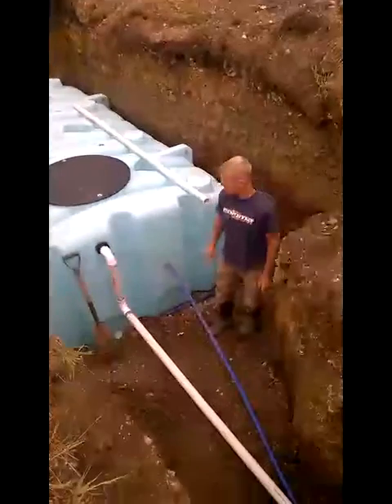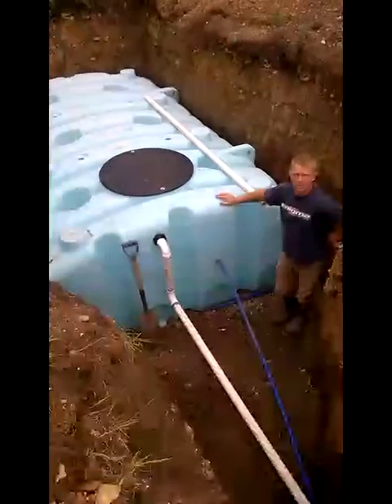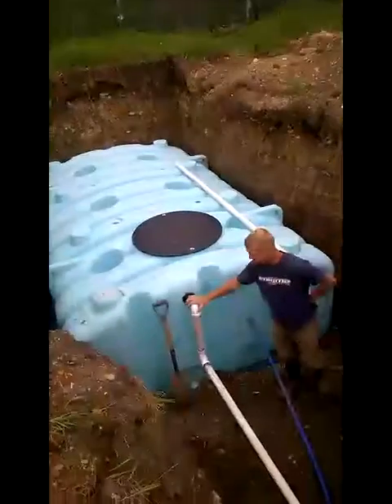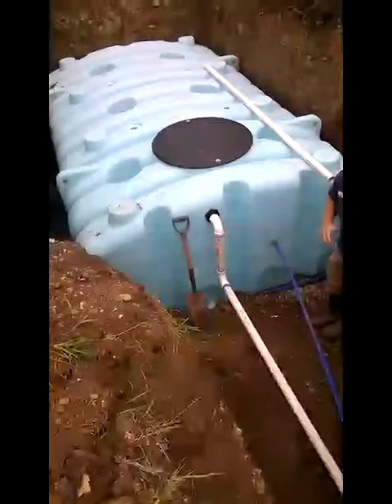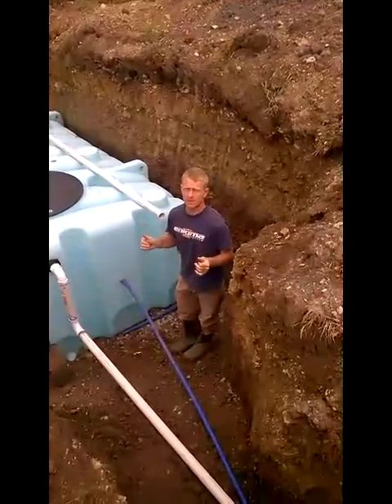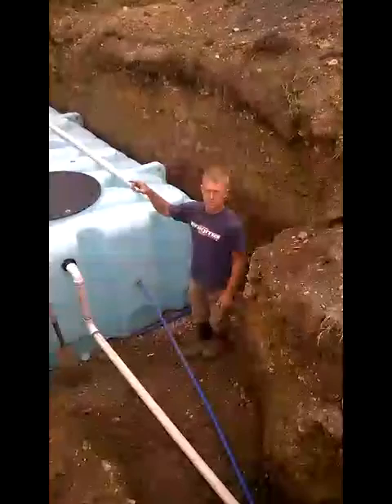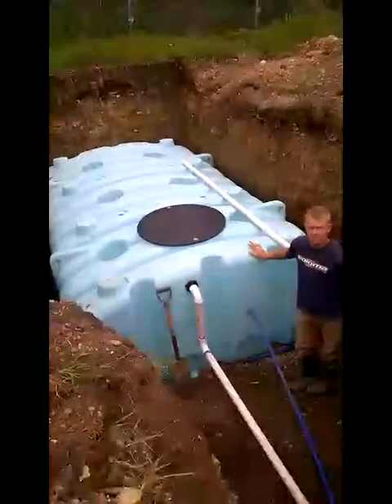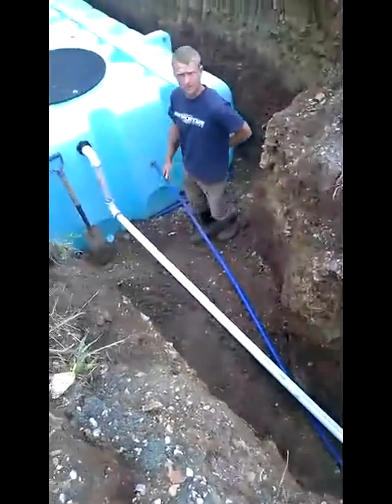5000 gal. water catchment system with auxiliary well feed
This is a water catchment cistern with an auxiliary well feed.